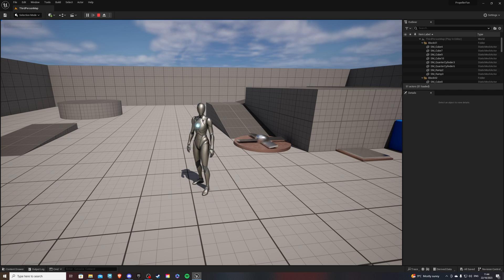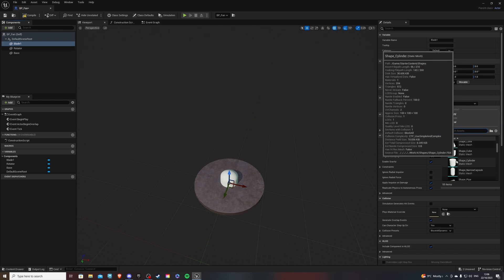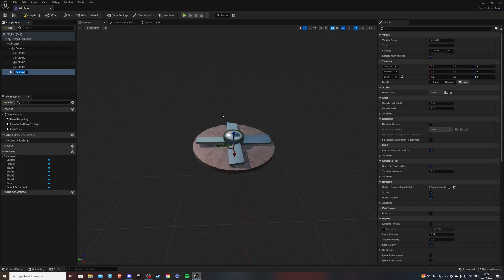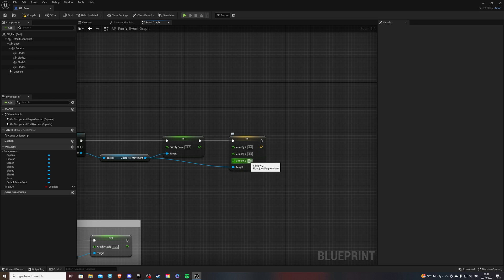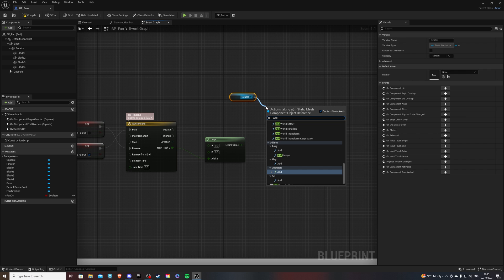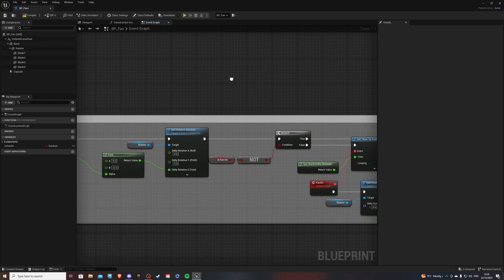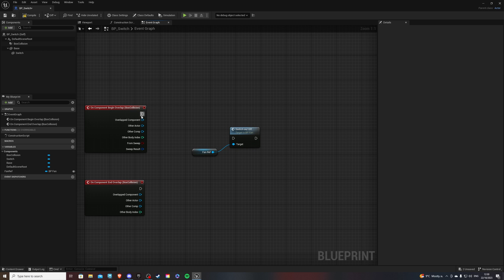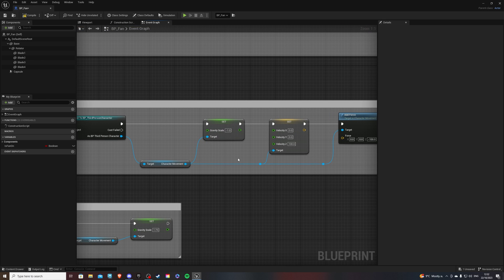Fan/Propeller Tutorial - Unreal Engine 5.2+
Hey there, in this video I will show you how to create a fan/propeller for your games.